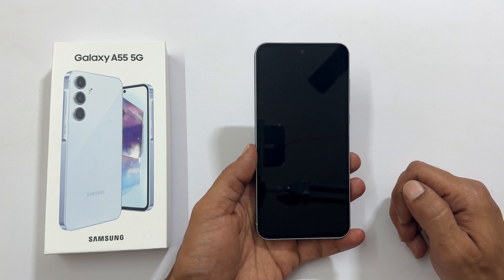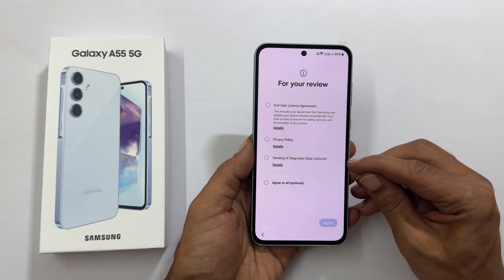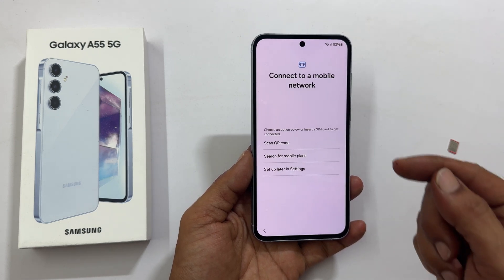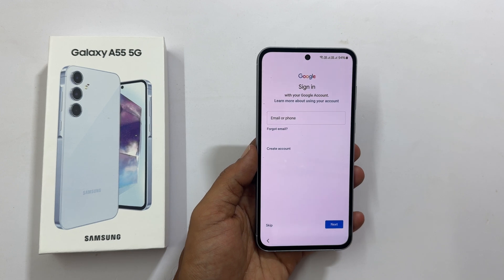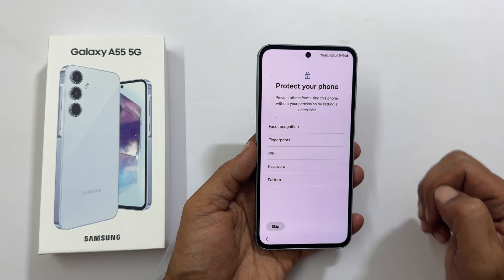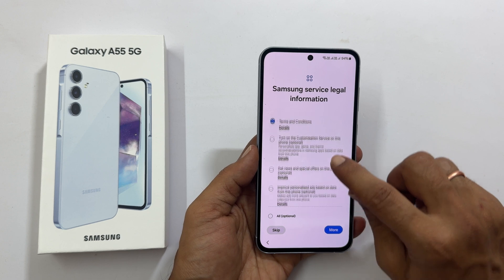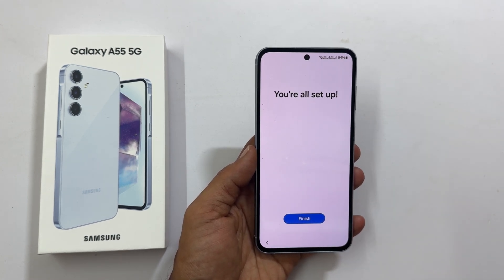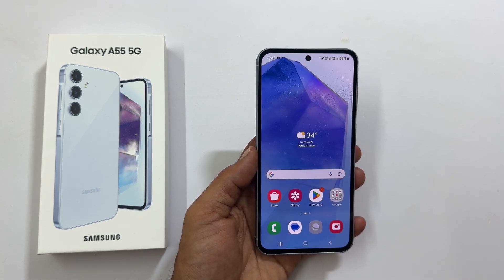Samsung Galaxy A55 5G: First time setup for beginners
Video on how to setup Samsung Galaxy A55 5G for the first time.